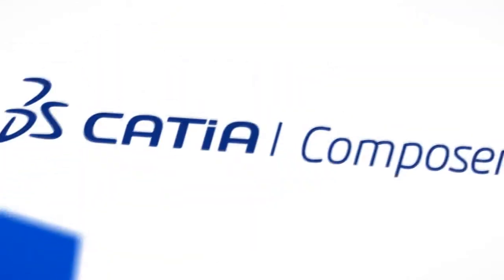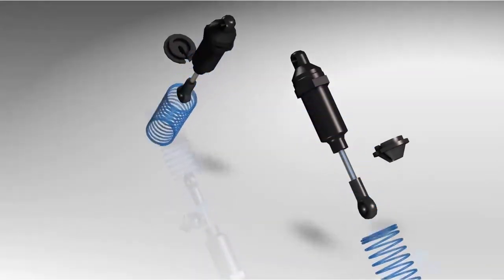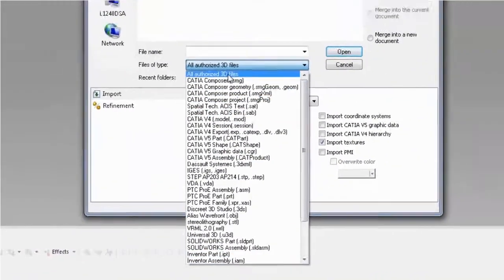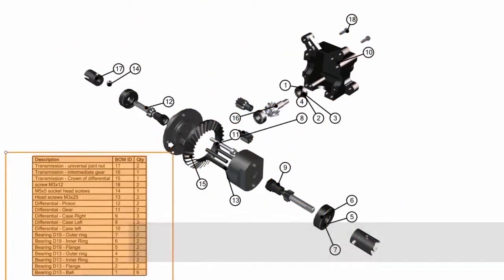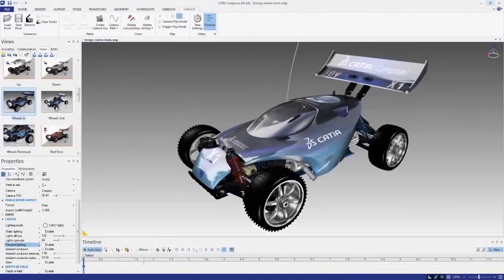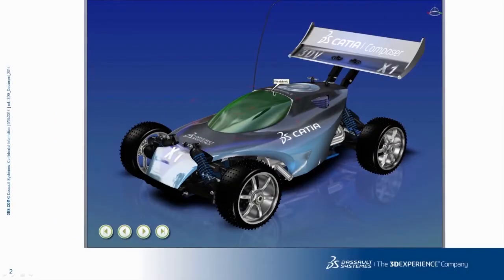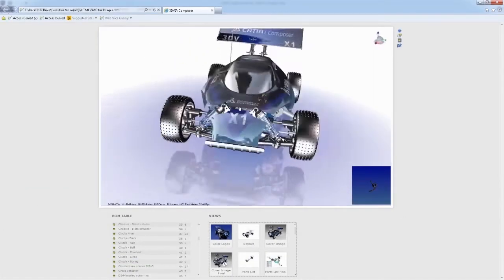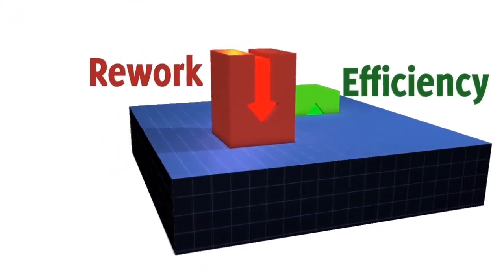CATIA™ Composer - Dassault Systèmes®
CATIA Composer, dokümantasyon, teknik çizimler, animasyonlar ve etkileşimli 3B deneyimleri dahil olmak üzere yüksek kaliteli ürün çıktılarını daha hızlı oluşturmaya ve güncellemeye olanak tanır.
 CATIA Composer ayrıca, ürün çıktılarının tasarım sürecinde daha erken oluşturulmasına yardımcı olarak, pazara sunulma süresini kısaltır ve tasarımlar değiştiğinde yeniden işleme maliyetlerini en aza indirir.